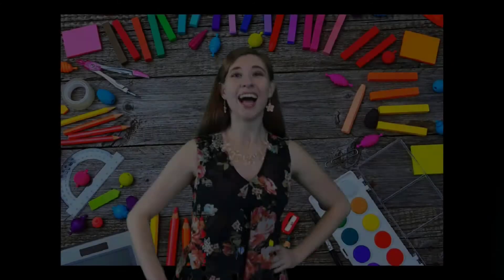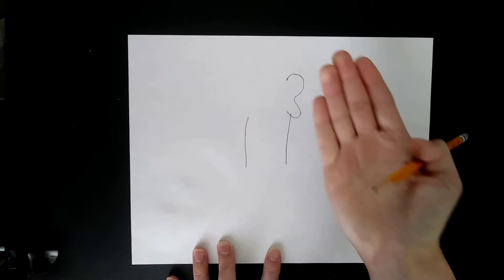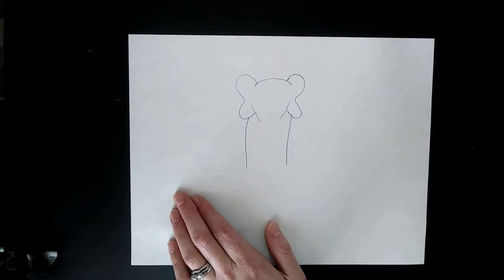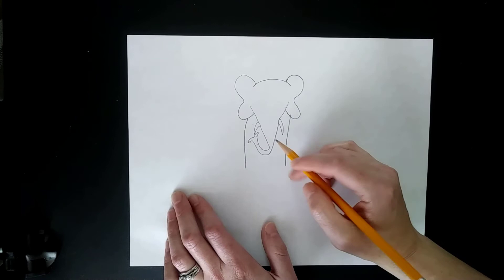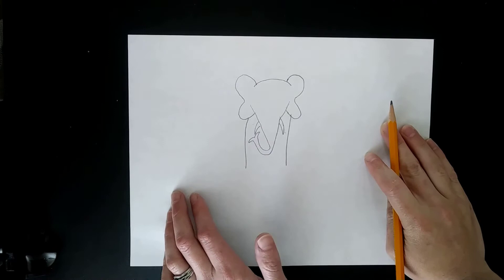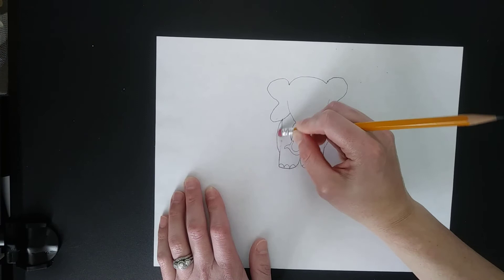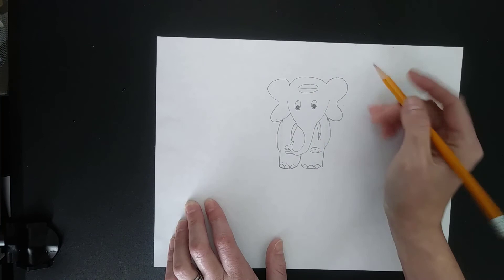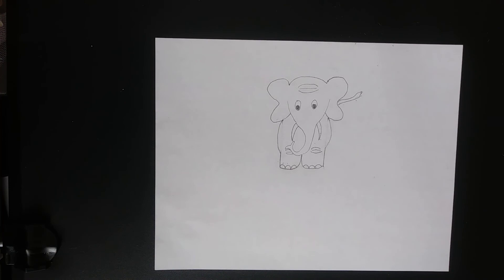Elephant Sketch Tutorial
In this video I review basic shapes, symmetry, and line to draw an elephant!